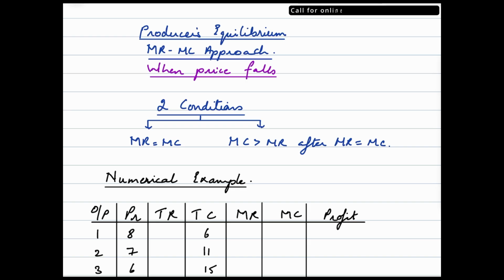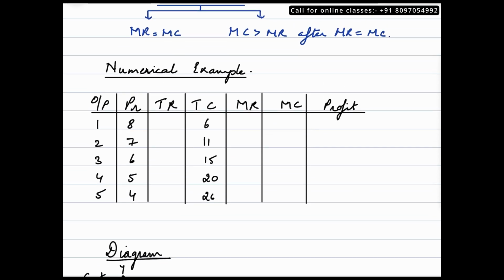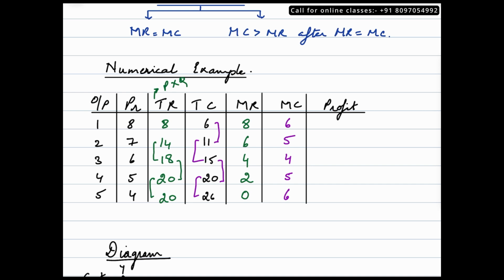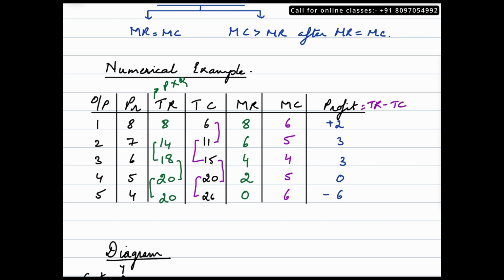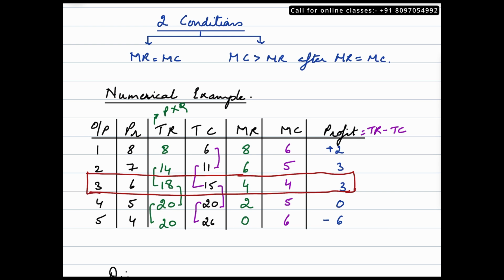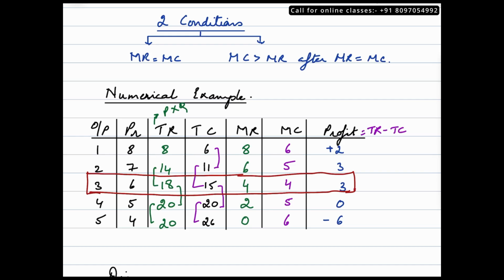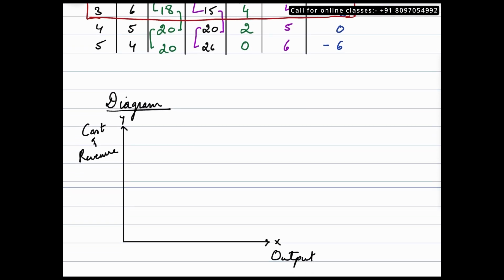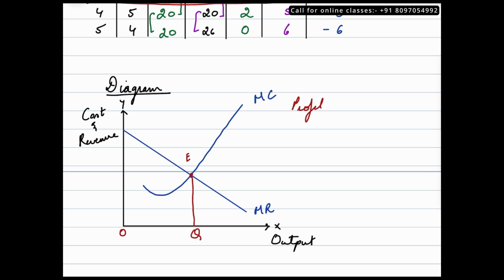Producer's Equi - MR-MC Price Falls l Lec 11 l English l CBSE / ISC /A-Levels I Jagdeep Ma'am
Producer's equilibrium under MR-MC when price falls Approach for class 11 and class 12 students from IGCSE, A Levels, CBSE, ISC boards